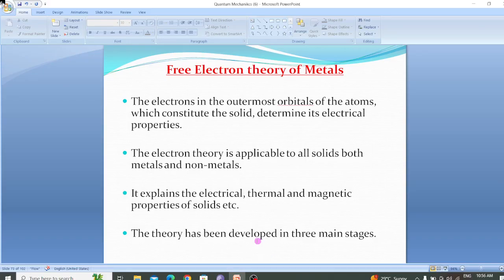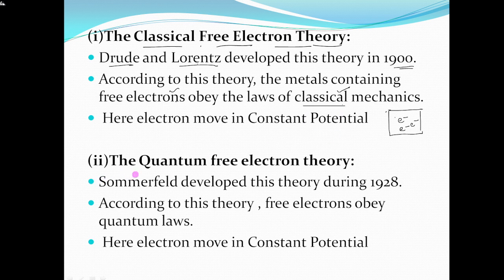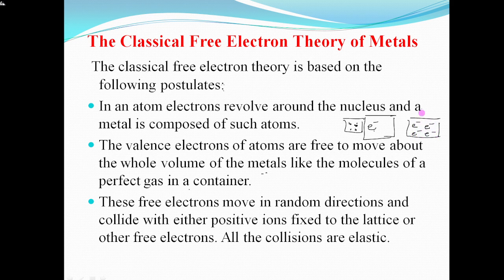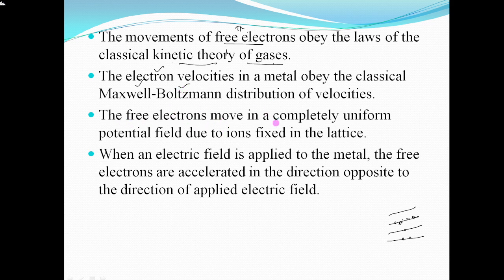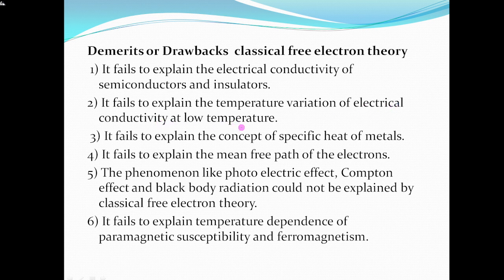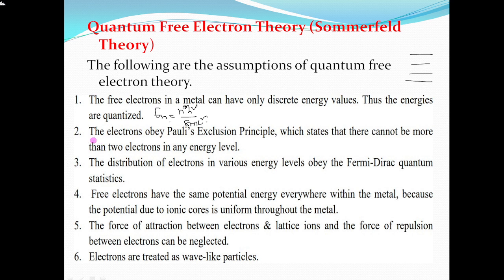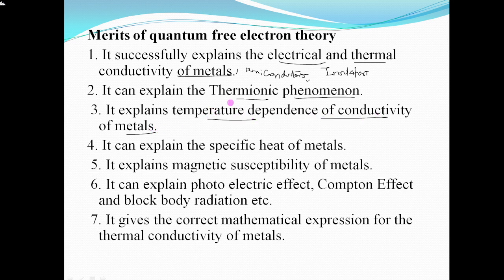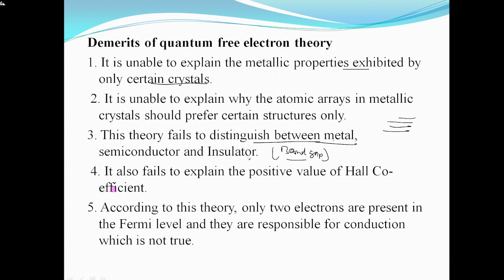Free electron theory of metals|Lecture 16 |I Yr B.Tech | Unit 1: Quantum Physics & Solids